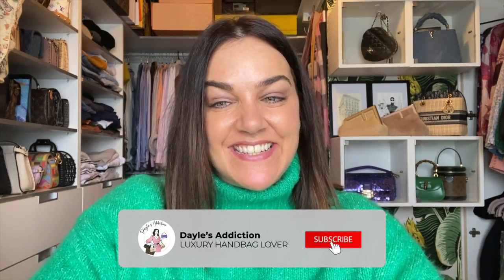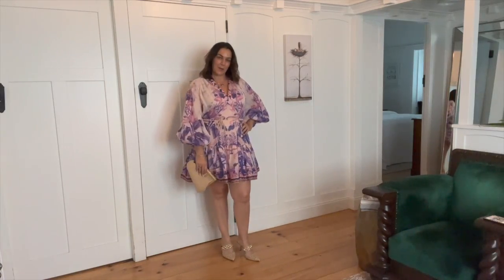❌❌ MY MISTAKE ❌❌ Why I hate my Burberry Trench 😫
Witchery Pants

Zimmermann Lyre Billow Dress short

Zimmermann Lyre Billow Dress Long

Dx

My favourite flavour is Strawberry/Watermelon it's like a refreshing lite summer drink with a slice of orange - delicious!

I haven't used mine yet, but when I do I'll post a review :)